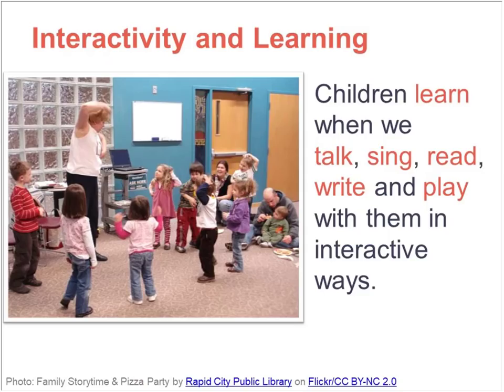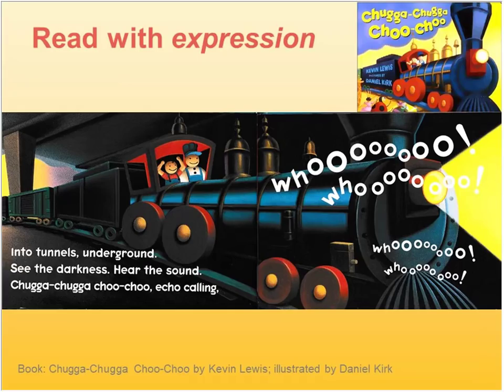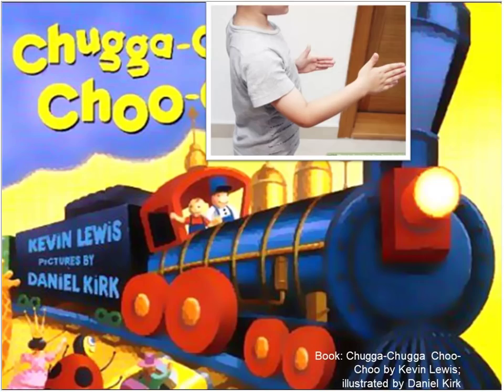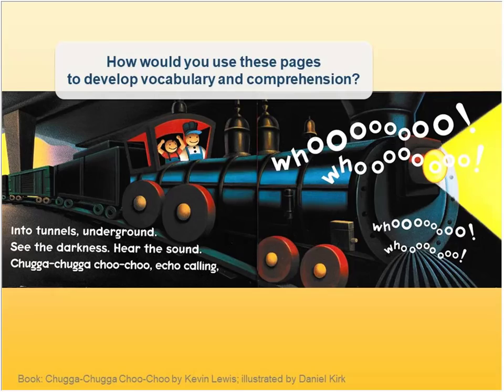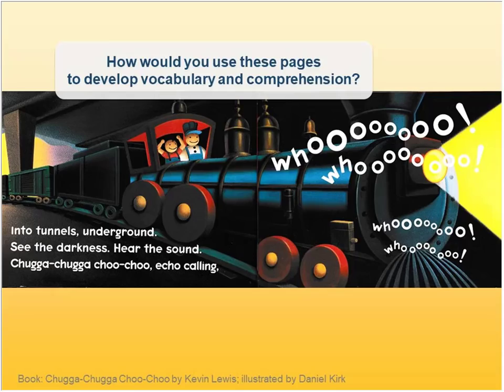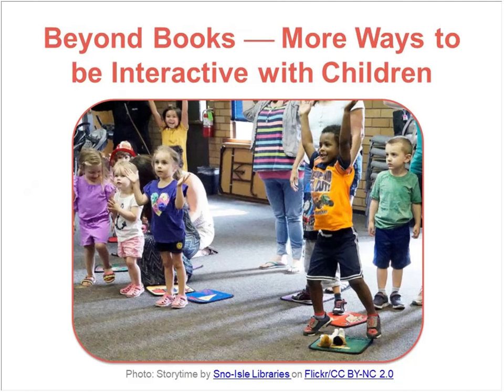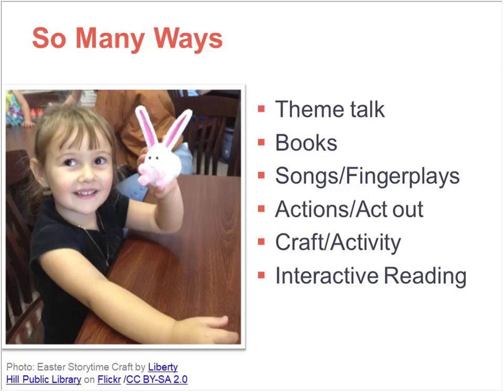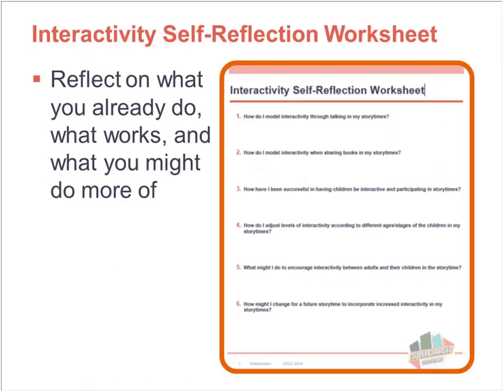Interactivity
This video is a part of WebJunction’s Supercharged Storytimes self-paced course. The research-based course helps storytime providers enhance children’s early literacy development through intentional emphasis on key early literacy concepts that promote learning. To fully benefit from this learning opportunity, please visit the WebJunction Course Catalog and enroll in the free SELF-PACED course now

The Supercharged Storytimes course is funded in part by OCLC and by the Institute of Museum and Library Services [grant number RE-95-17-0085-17